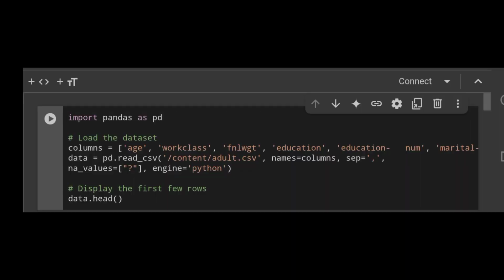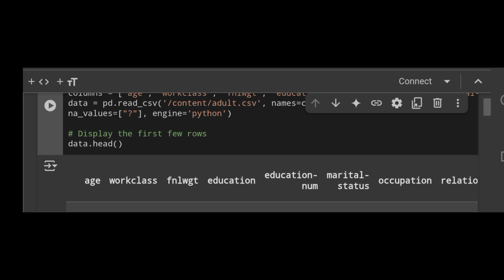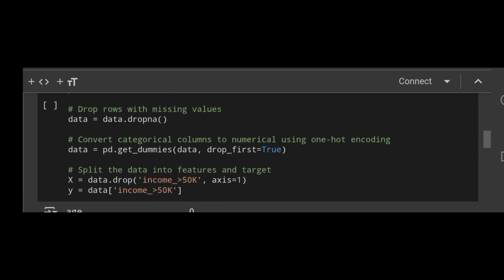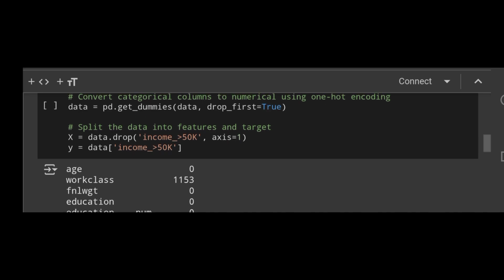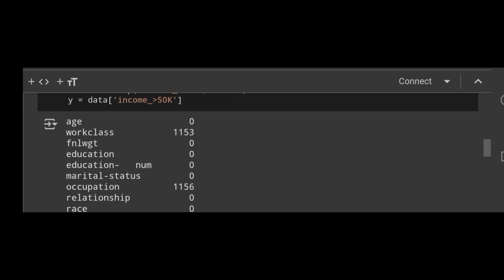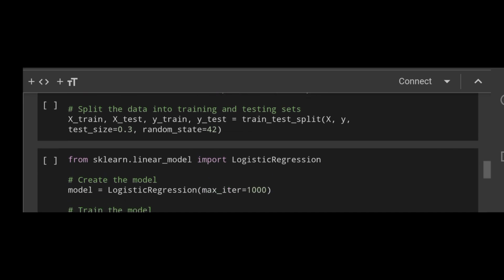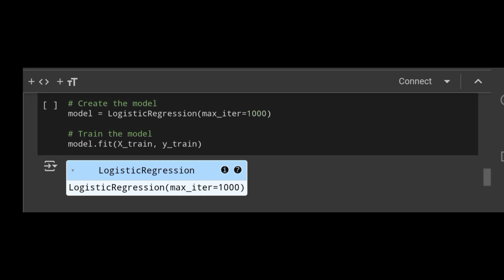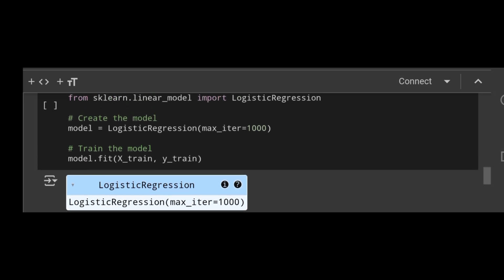Lab8: Logistic Regression